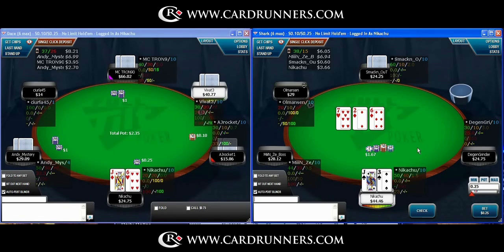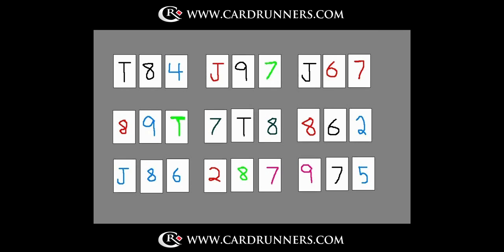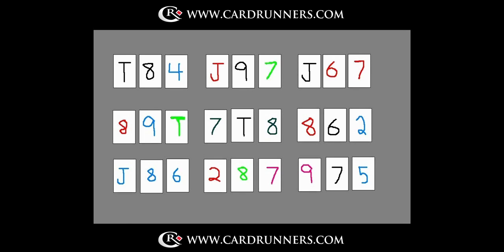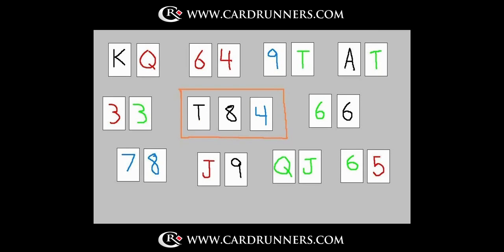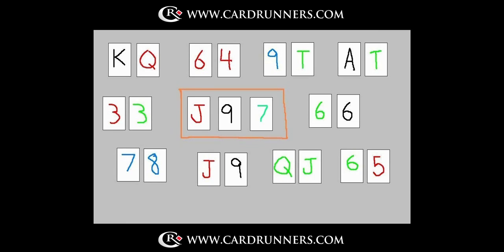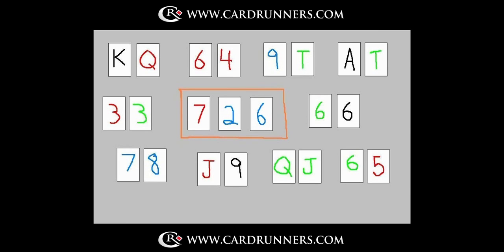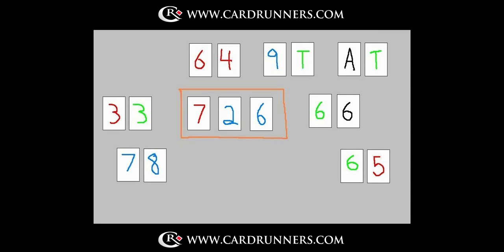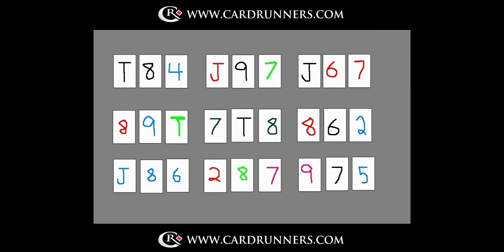Nikachu CardRunners Poker Training Video Part 2 of 5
Jonathon "Nikachu" Zaczek plays two tables of $25 NL, focusing on playing hands with fish, opening wide, and value betting hard in tons of spots.